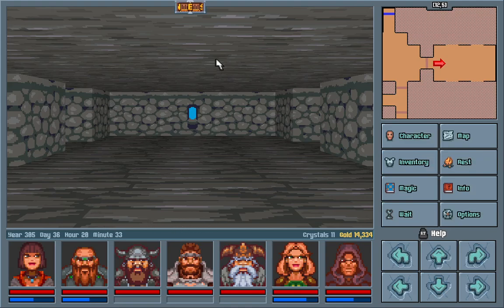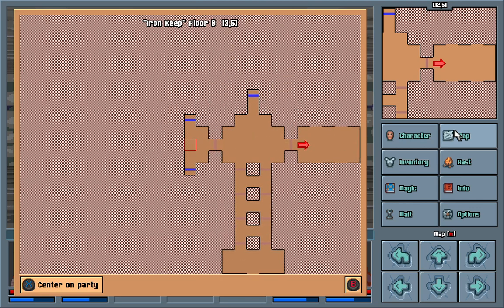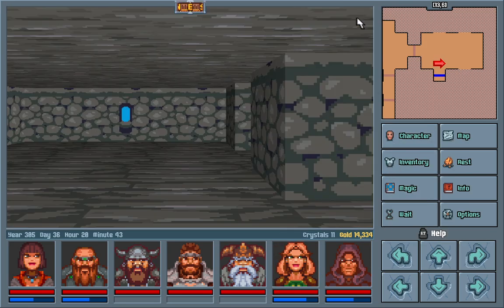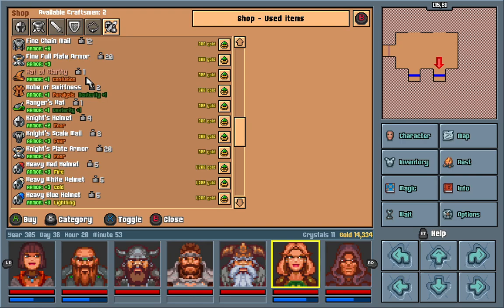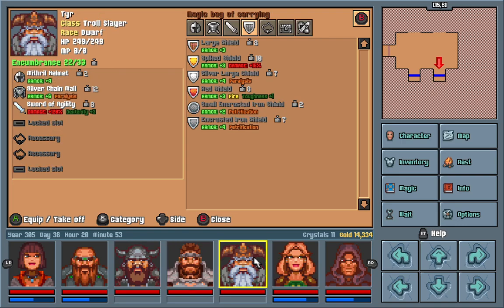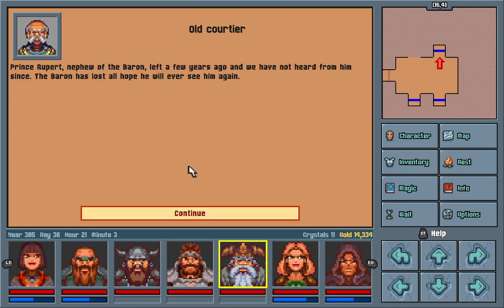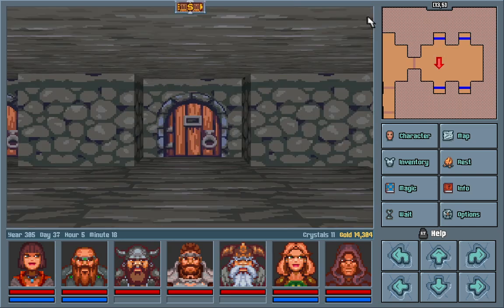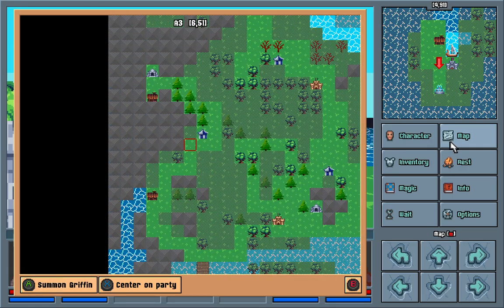Let's Play Legend of Amberland, Part 11 Doom and Death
Legend of Amberland is a Dungeon Crawler, which came out in 2019.
It is a call back to games like the Might and Magic series.
I already did a Let's Try of the demo of the second game and now I'm going to take on the first game.
Join me when I explore Amberland and lift the secret of the forgotten Crown.

While Legends of Amberland is not a very hard game, it does have it difficulty and being open world does make you prone to walk into the wrong places at the wrong time.
At one point we will find enemies we can't defeat just like that and need to become stronger before we can even think about seriously challenging them.
How high will the death count be?

Find out in this part of:
Let's Play Legends of Amberland: The forgotten Crown.

I hope you enjoy the video and have a nice day :)